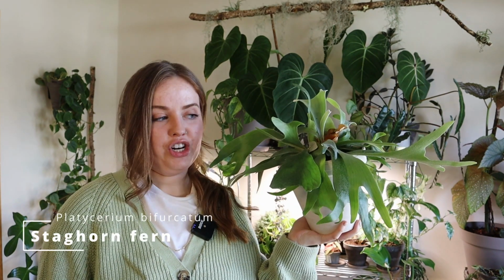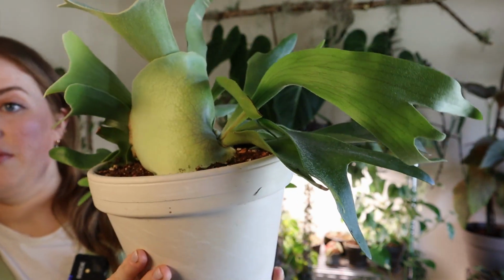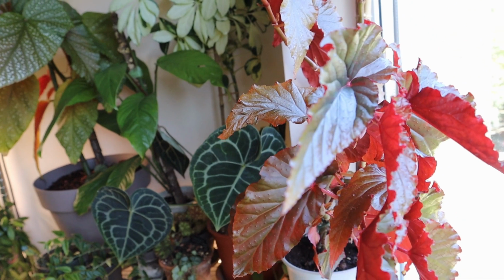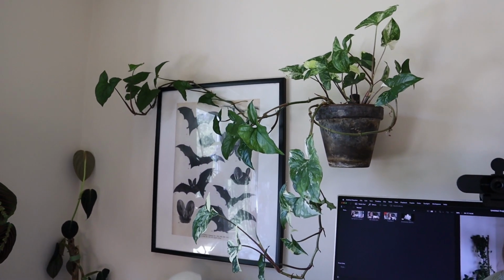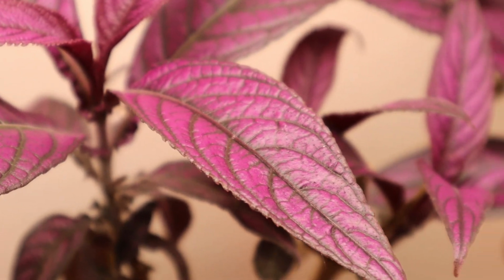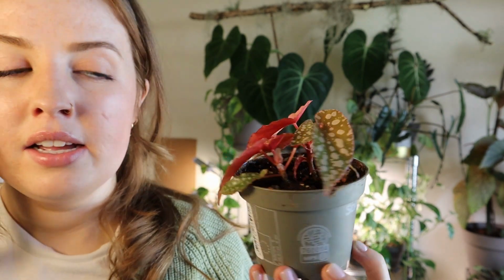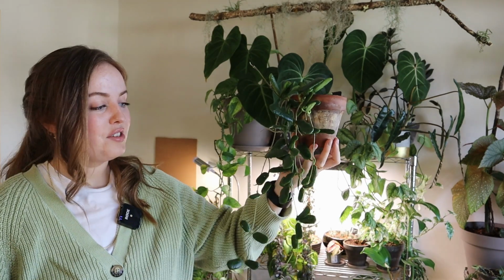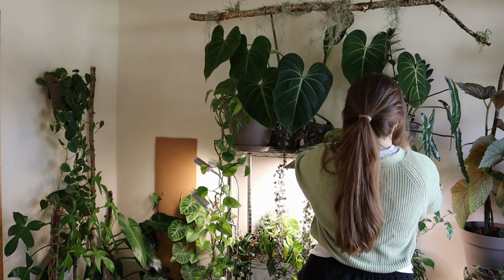Favourite Houseplants | April 2023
Current favourite houseplants for April 🪴

This really helps my channel continue to move forward!

𓋇  FAVOURITE PLANT PRODUCTS